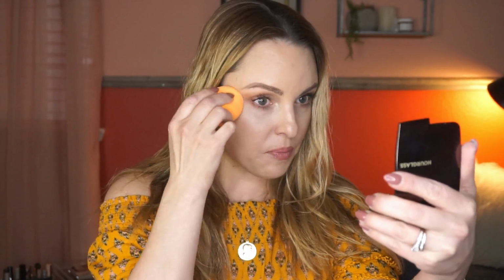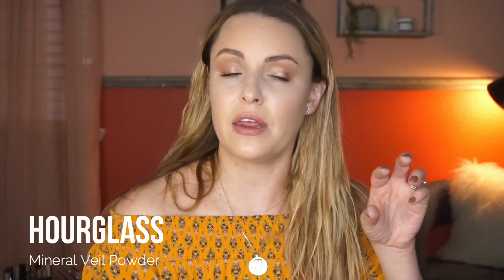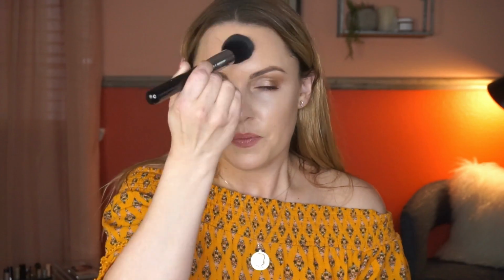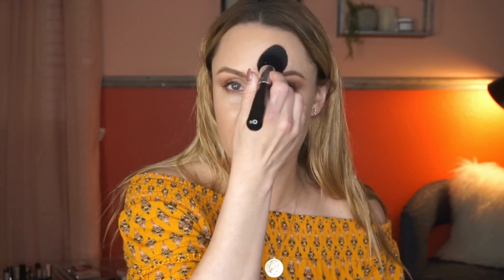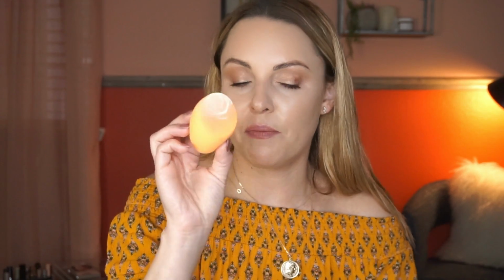LIFE CHANGING SETTING POWDER TIPS FOR ALL SKIN TYPES || Oily, Dry, Aging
Hey loves!! Back to basics!! Today I go through all my tips and tricks for using setting powders and using them with foundations. I also go through all different skin types and how I would recommend setting those skin types. Hope this helps you navigate this topic

Products Mentioned:
+ HOURGLASS Ambient® Lighting Powder
+ HOURGLASS Veil™ Translucent Setting Powder
+ CHARLOTTE TILBURY
Charlotte's Genius Under Eye & Face Magic Powder
+ RMS BEAUTY Tinted "Un" Powder
+ COVER FX Matte Setting Powder
+ Covergirl Advanced Radiance Age-Defying Pressed Powder
+ SIGMA BEAUTY F25 Tapered Face Brush
You can talk with me via chat, phone, and even video. Say you want me to look through your makeup bang and pick out what you need to keep and what you need to get rid of, we can do that!! Or a girls trip to Sephora!! This is for people that really want in-depth answers to their questions or personalized answers. I am so excited to share this service with you. This will never replace my contact with you over DM or in the comments section. I love connecting with you all there.